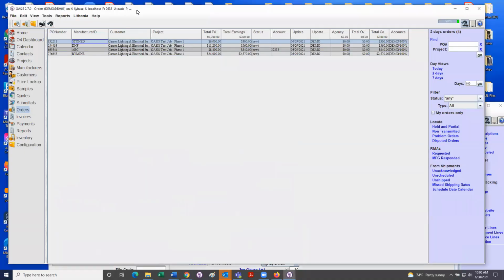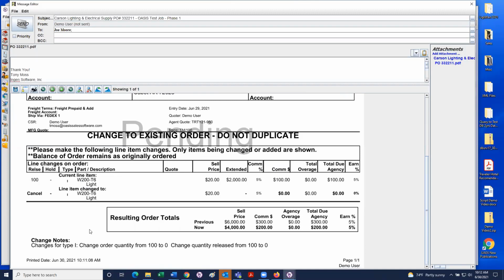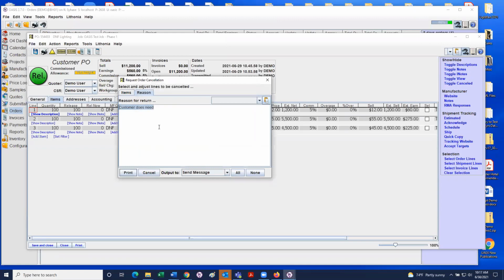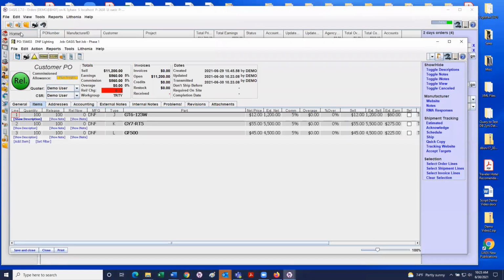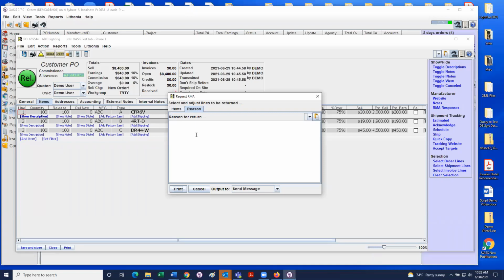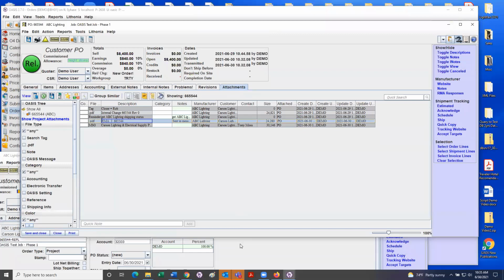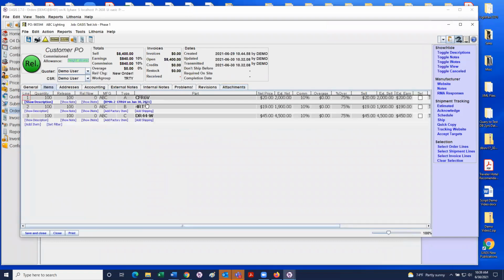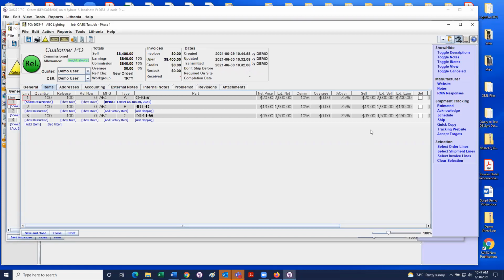June 30, 2021 Webinar | Order Cancelation & RMA Processes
Order Cancelation & RMA Processes